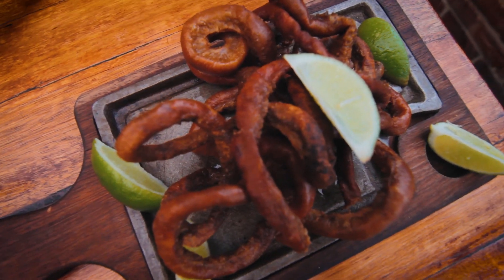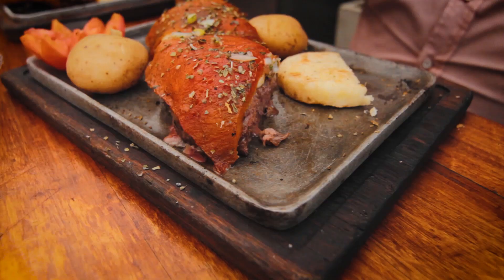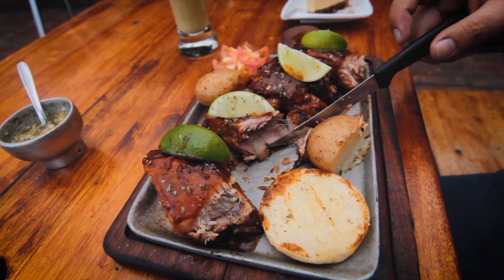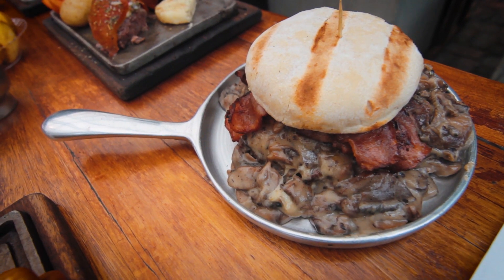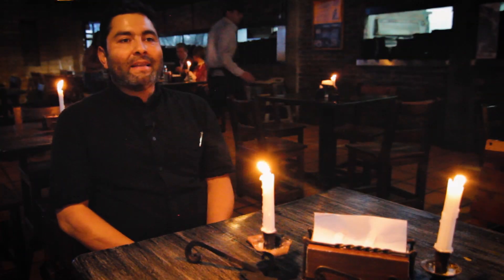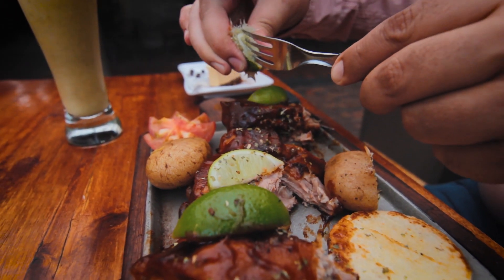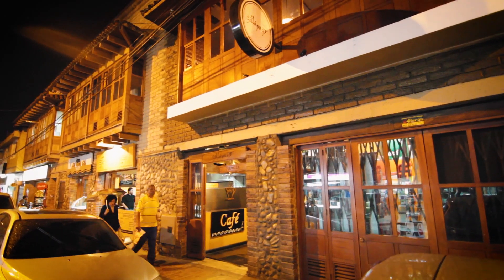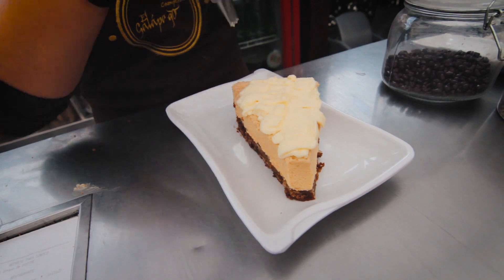Restaurante El Galápago en Chía y su famosa "hamburguesa al champiñon"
Invitados a visitar este sitio ubicado en la sabana de Bogotá y en donde la especialidad además de las hamburguesas de gran tamaño, son las carnes a la parrilla.
Presentador: Hugo Valenzuela
Cámara: Tarcisio Rincón
Postproducción y edición: Elizabeth Martínez.